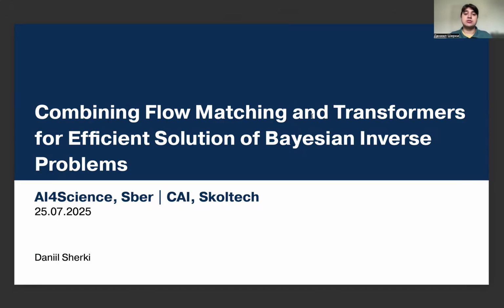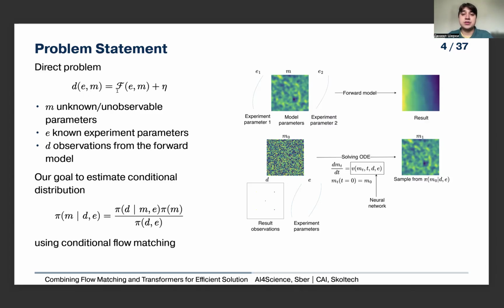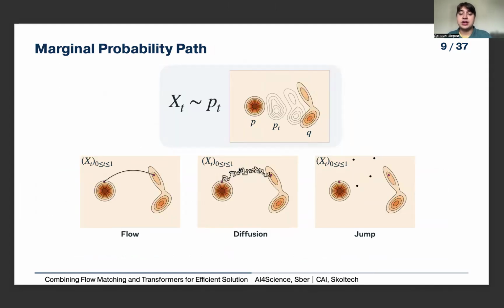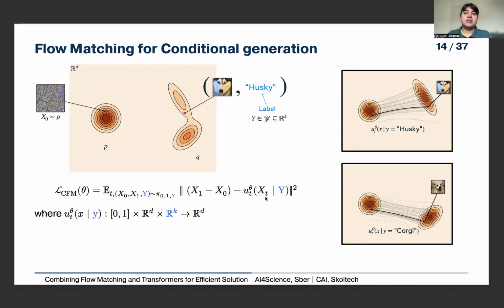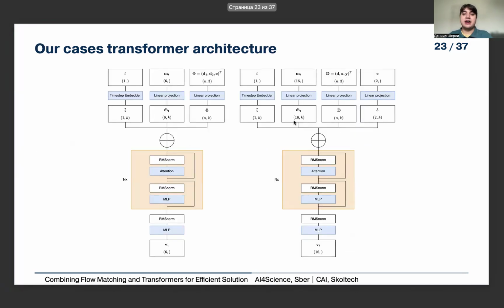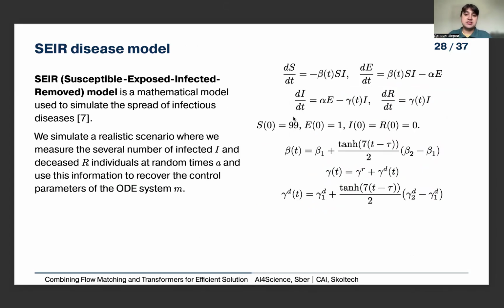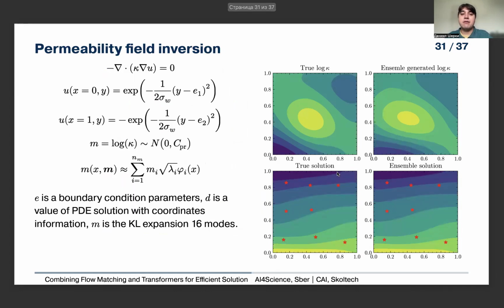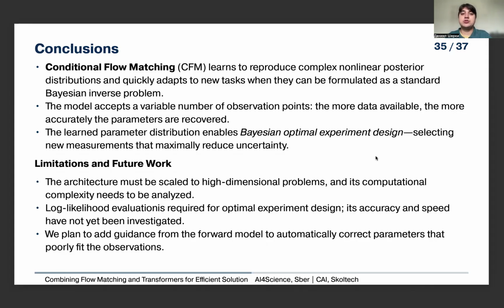[TPM 2025] Bayesian Inverse Problems Meet Flow Matching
Paper: "Bayesian Inverse Problems Meet Flow Matching: Efficient and Flexible Inference via Transformers"
Authors:  Daniil Sherki, Ivan Oseledets, Ekaterina Muravleva
Presenter: Daniil Sherki

8th Workshop on Tractable Probabilistic Modeling (TPM) @ UAI 25